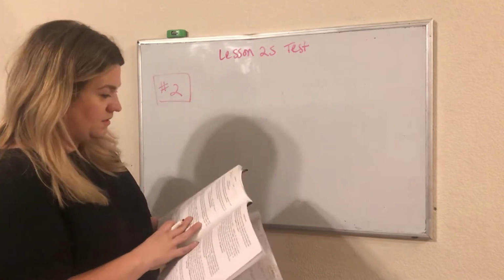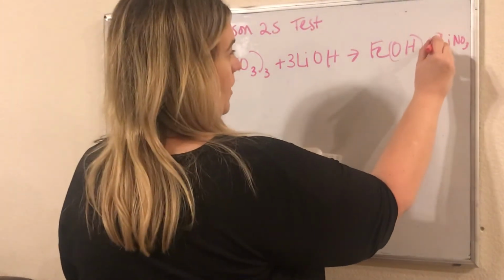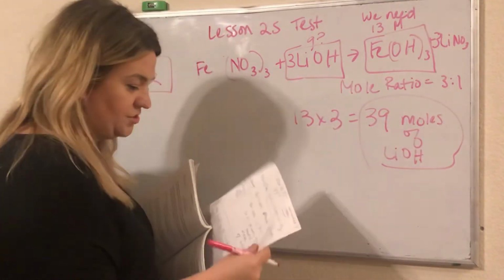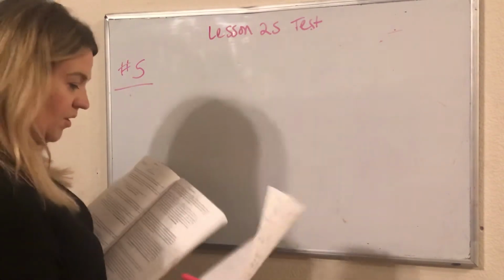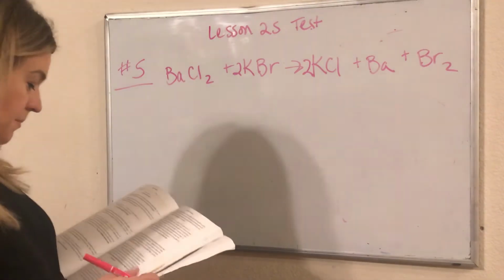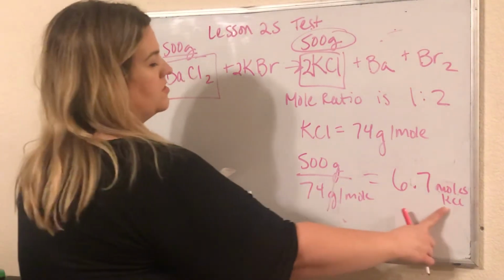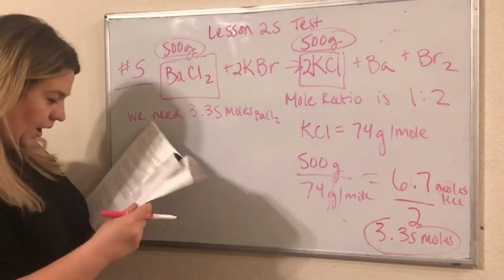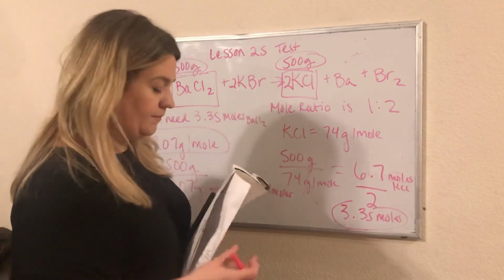Lesson 25 test answers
Explanation of difficult questions on Test 25